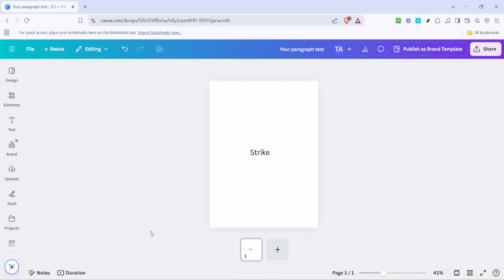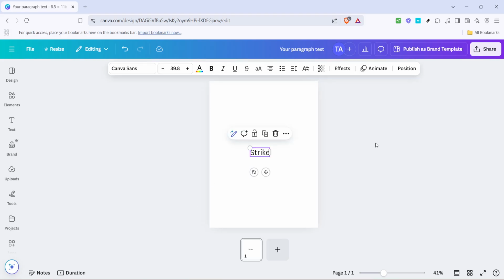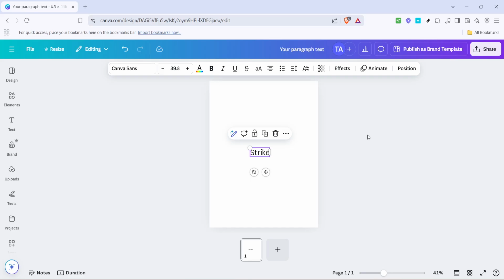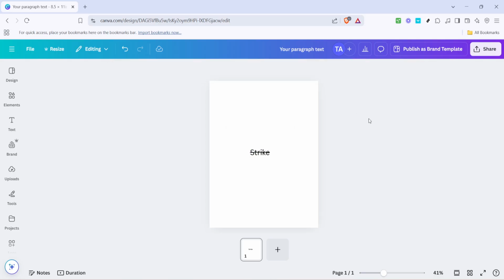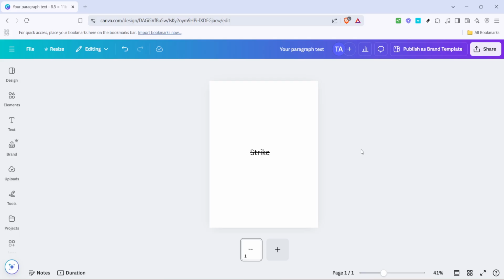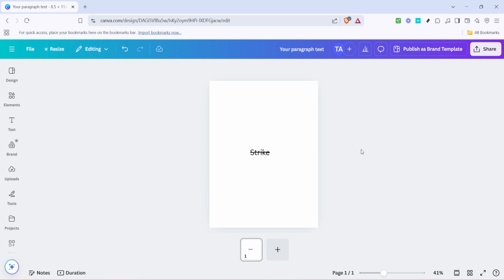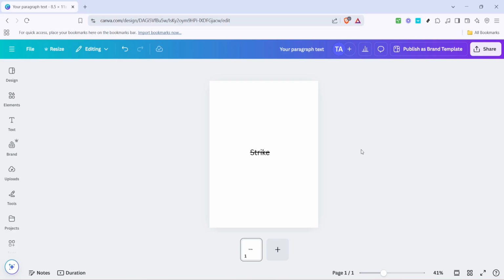How to Slice Text in Canva (Full 2025 Guide)